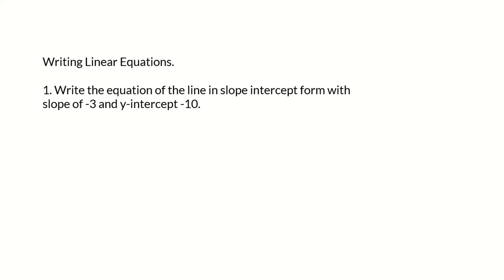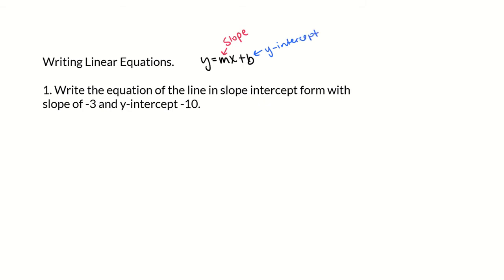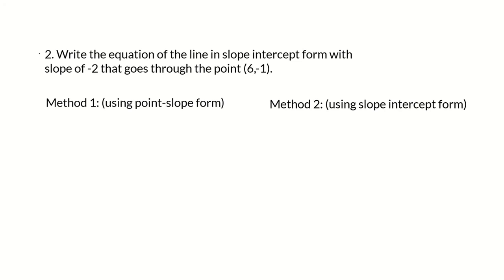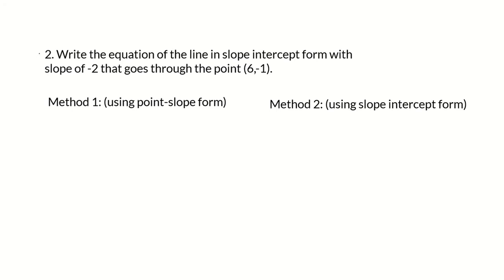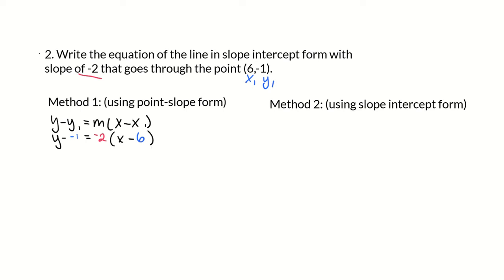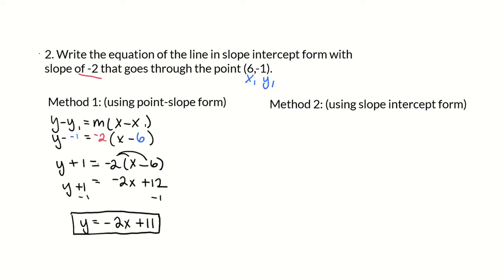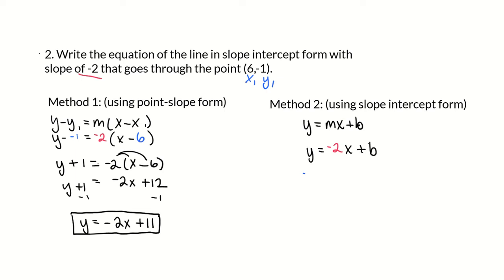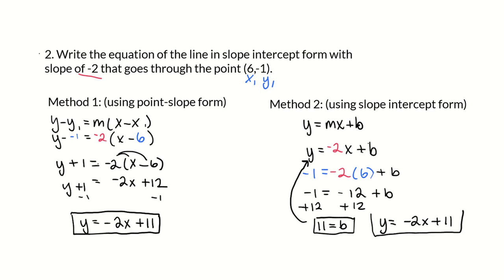Writing Linear Equations